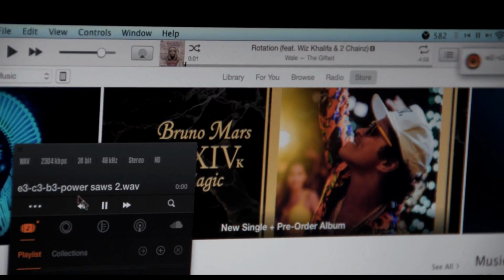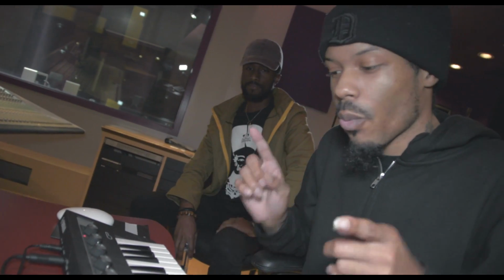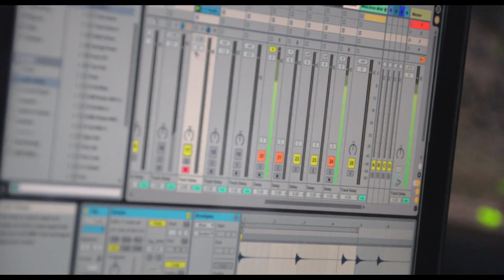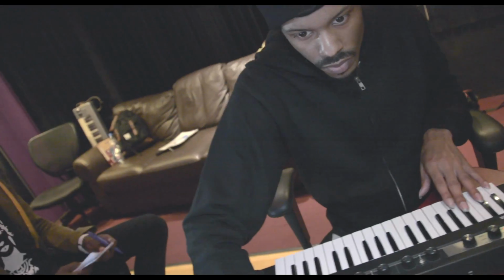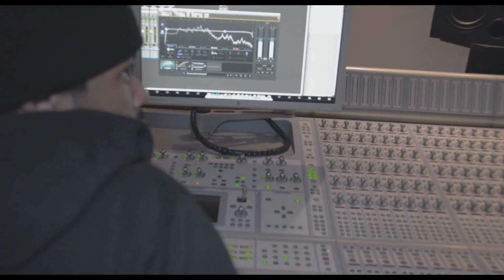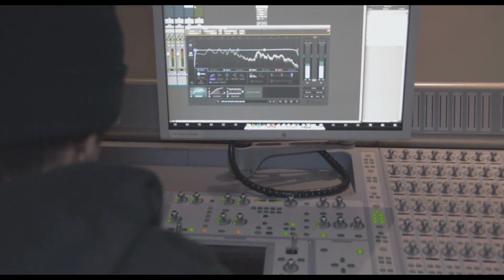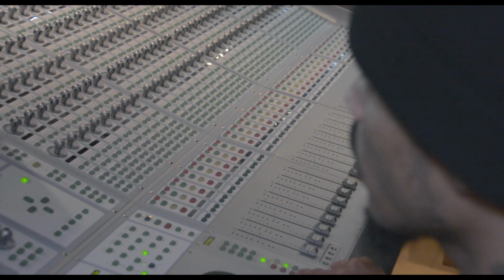T-Pain Producer Makes A Beat ON THE SPOT - Dorien Miller ft Van Gammon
T-Pain Producer Makes A Beat ON THE SPOT. In this 'On The Spot Sessions' episode we feature hip hop music producer Dorien Miller (VH1's Love & Hip Hop, Kevin Gates, T-Pain, Yung Buck, Yung Berg) who uses Ableton Live to create a west coast chill hop for Dallas Texas artist Van Gammon to finesse. We were able to capture this live on the spot. Recording session took place in Cali at SAE Expression College. 'Red Synergy' was used and can be purchased

Final track will be available on OTS Season 5 mixtape.

Maschine Masters is an online music production community focusing on sharing knowledge to up and coming producers using modern day software and hardware instruments. Our members can learn through detailed video tutorial courses on Maschine, MPC X, MPC Live, MPC, MPC Touch, Ableton and FL Studio (Fruity Loops). We also provide high quality sound kits to help take your beats to the next level. Why hesitate? Become a Maschine Masters today!